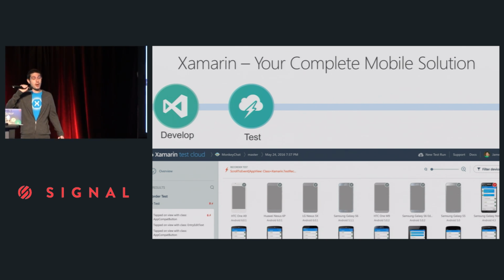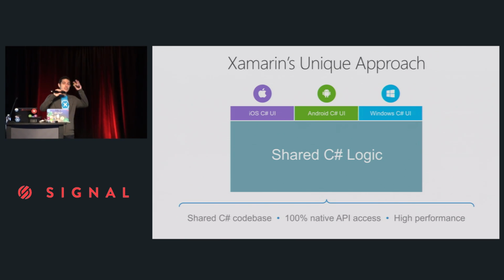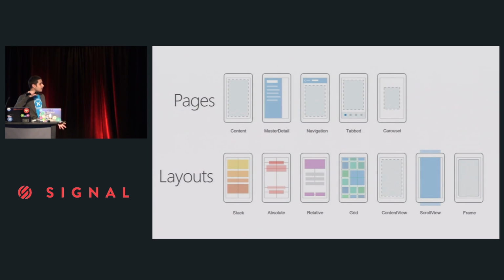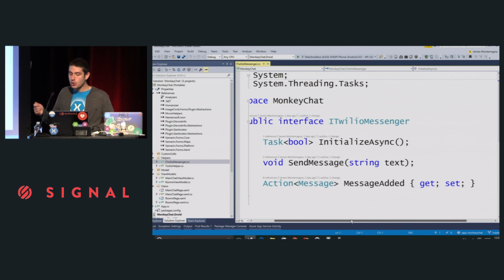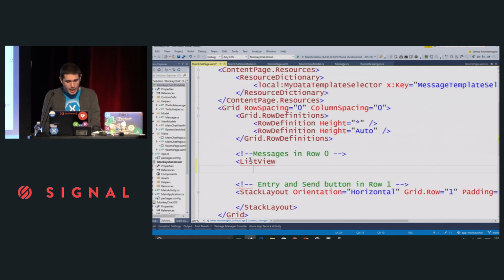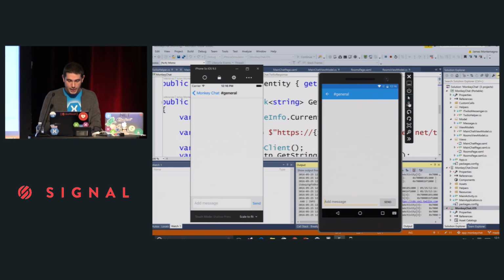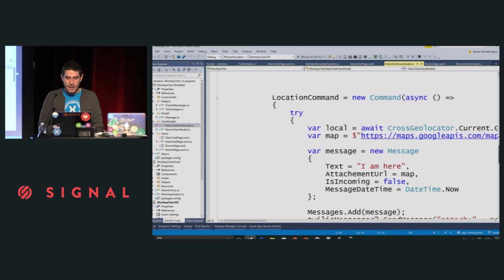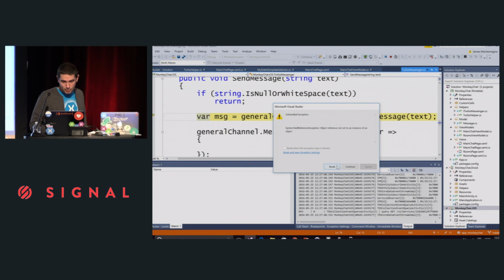MOBILE TRACK | Xamarin and Twilio - James Montemagno (Xamarin)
Xamarin enables C# developers to become native iOS, Android, and Windows mobile app developers overnight.

In this session you'll learn to

Build iOS, Android, and Windows apps from a shared C# code base
Embed voice, video and messaging into you apps with Twilio's real-time communication SDKs
Use a shared common business logic backend for both your iOS and Android applications powered by Xamarin